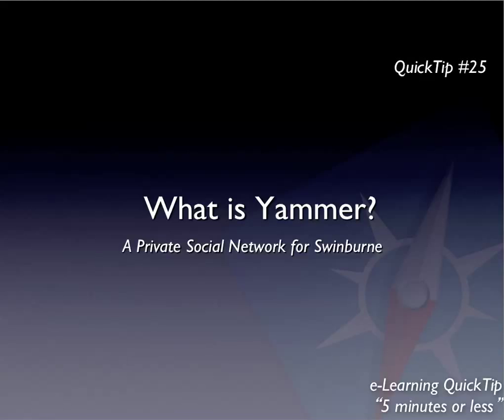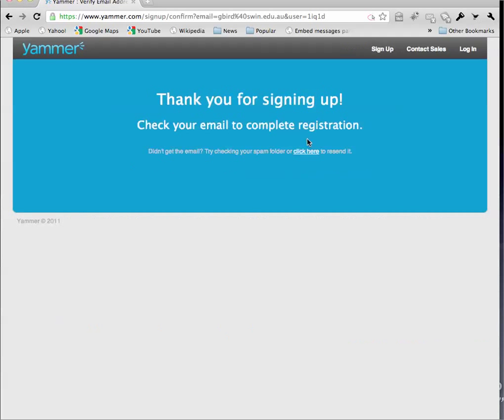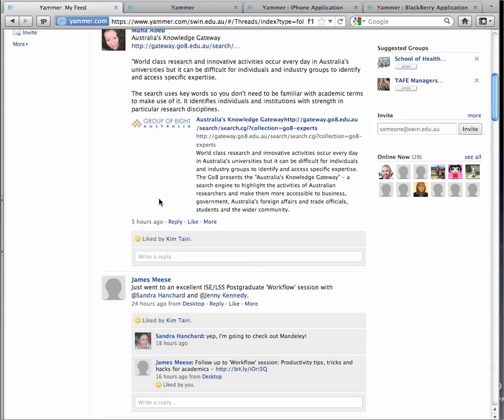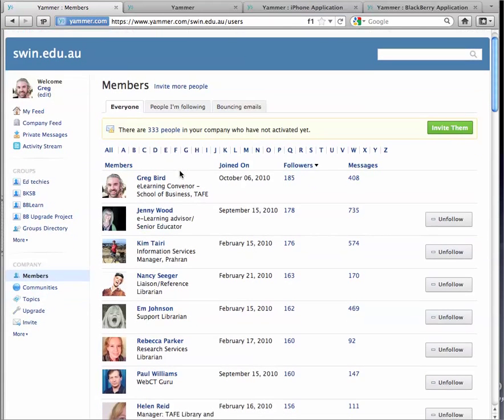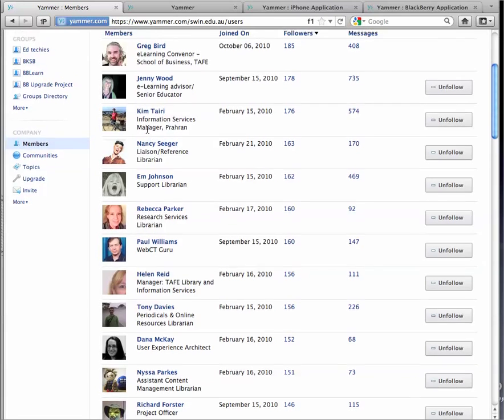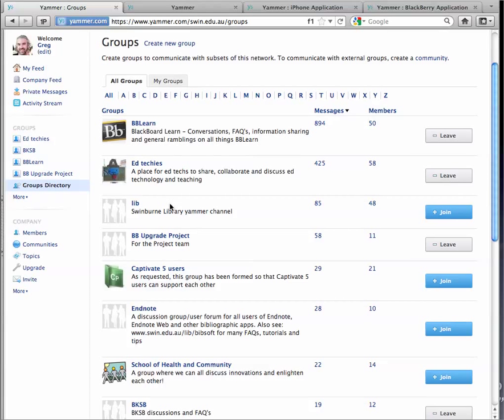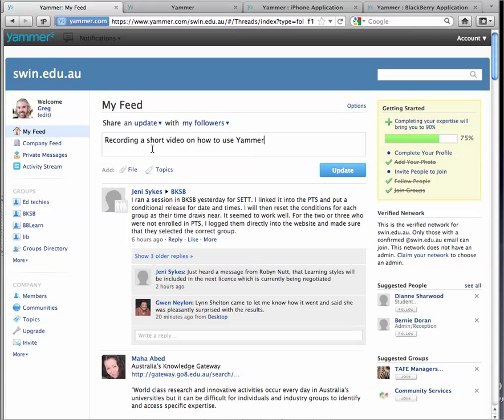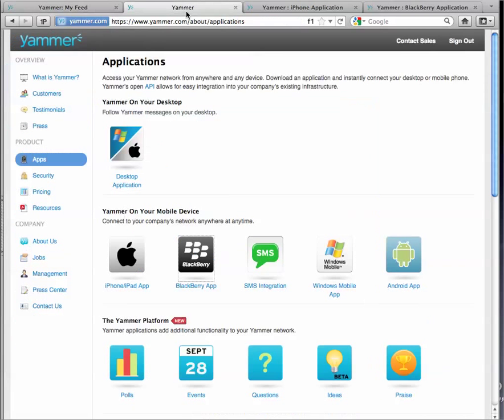QuickTip #25: What is Yammer?